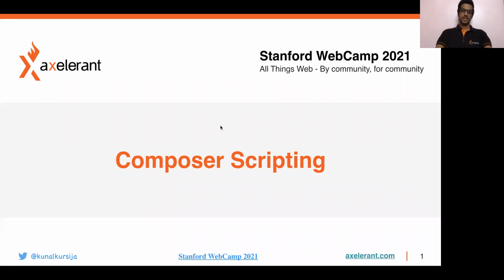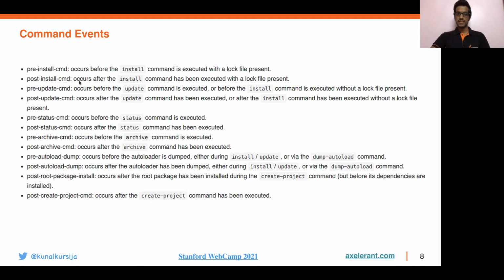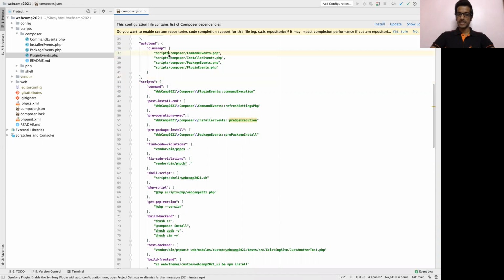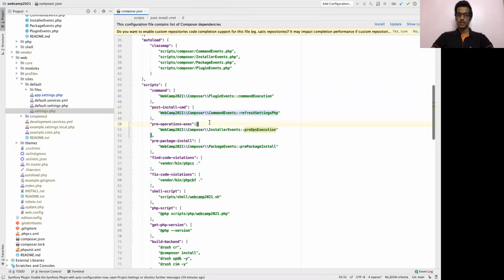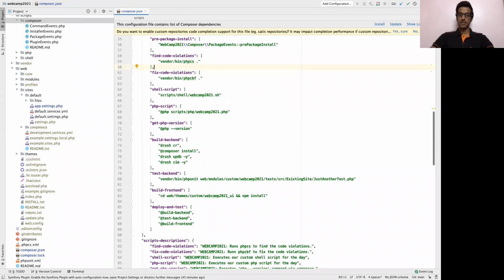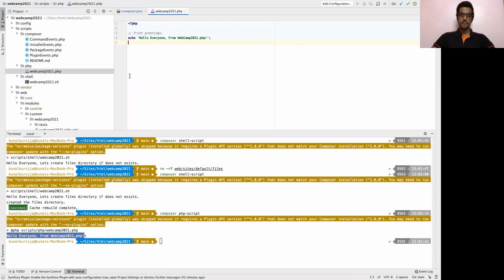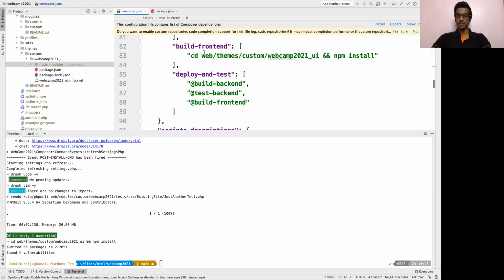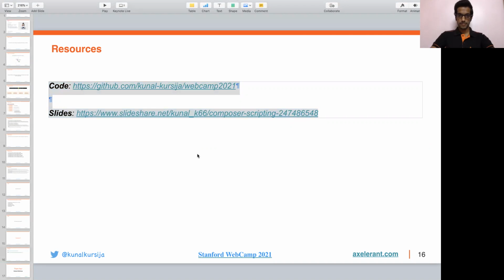Composer Scripting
Composer - The dependency management tool for PHP applications is a complete feature rich package that addresses a lot of development and deployment problems. Unfortunately, most of the developers only get to know about the basic usage of it(Example: Running commands like ‘composer require drupal/MODULE’, ‘composer install’, and ‘composer update’).

One such lesser known-and-used feature out of many is integrating ‘scripts’ in the composer workflow of your web application. In this session we will cover the following sub-sections of composer scripting:
- Composer events
- Composer scripts
- Registering and executing scripts on composer events
- Composer commands
- Registering & Executing custom composer commands
- PHPCS
- PHPCBF
- PHPUnit
- Referencing scripts

The above topics and their working examples will significantly help you understand how development and deployment teams can work together in simplifying the build process And thereby demystifying the know-how of one of the many powerful features of the composer called composer scripting.